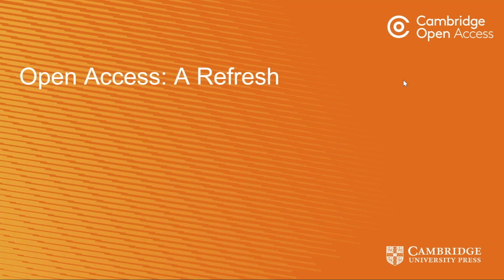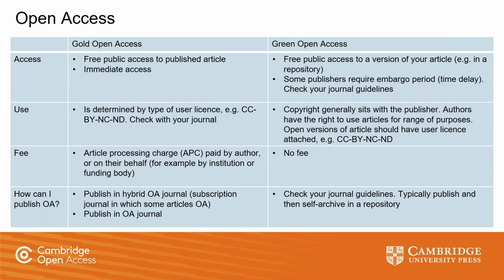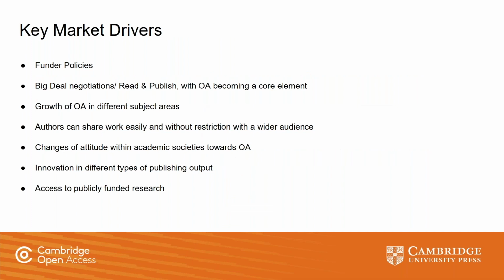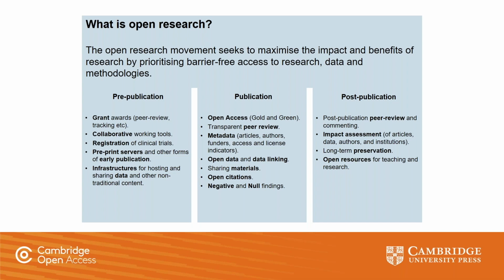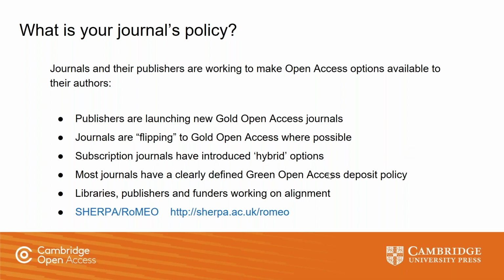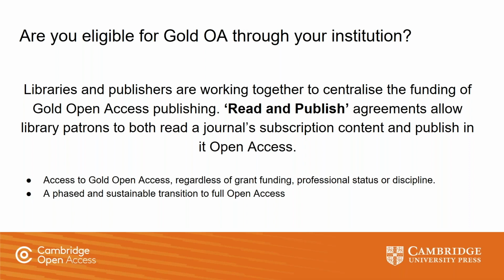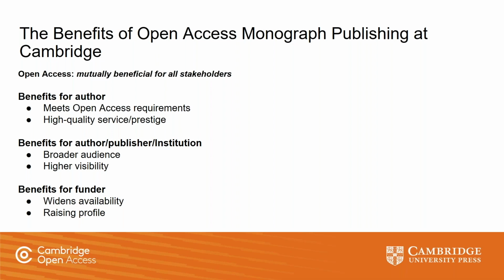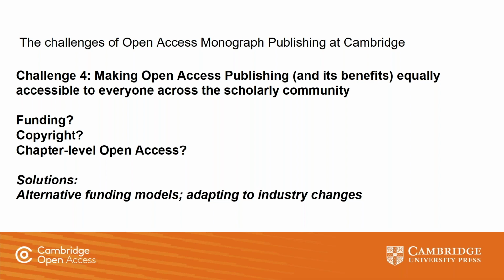Open Access: A Refresh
Watch our discussion on the essentials of Open Access. This webinar video will cover a wide range of topics including: licensing, the benefits, key terminology, and the options of publishing Open Access with Cambridge.

Joined by our panelists, Caroline Black, Editorial Publishing Director, Fiona Hutton, Head of STM Open Access Publishing, Liz-Friend Smith, Senior commissioning editor, Helen Barton, commissioning editor, Daniel Pearce, Executive publisher (HSS) and Andrew Sykes, Marketing Director for Strategic Projects.

Find out more information on publishing Open Access with Cambridge University Press

1:33 - Who are Cambridge University Press?

2:20 - The most important aspects of Open Access and the motivations behind it

2:28 - What is Open Access?

6:42 - Creative Commons Licenses

7:47 - Motivations for Open Access

9:04 - Key market drivers

10:32 - Growth of Gold Open Access

10:58 - Cambridge University Press and Open Access

11:38 - Choosing Open Access

12:52 - Open Research

14:35 - Should I publish Open Access?

16:31 - What is your journal's policy?

18:27 - What is your funder's policy?

20:09 - Plan-S

22:13 - Eligibility for Gold Open Access through your institution

24:38 - Countries with Read and Publish Agreements

25:28 - Your journal's sharing policy

26:00 - Open Access Monograph Publishing

27:18 - Our BPC Model

28:10 - The challenges of OA Monograph Publishing at Cambridge University Press

32:27 - Questions

42:44 - Conclusion